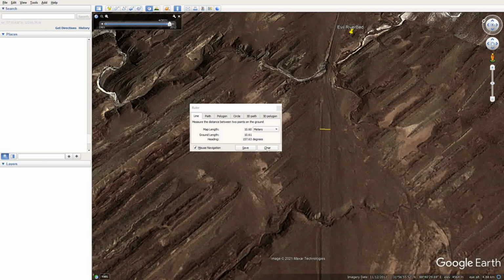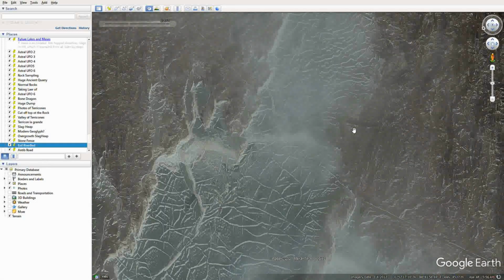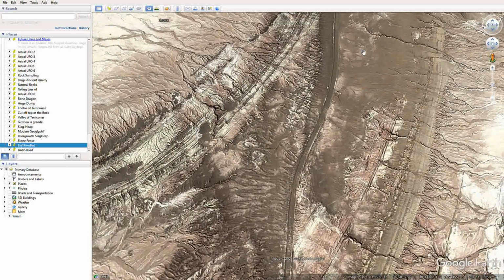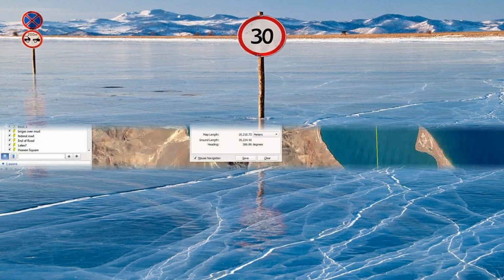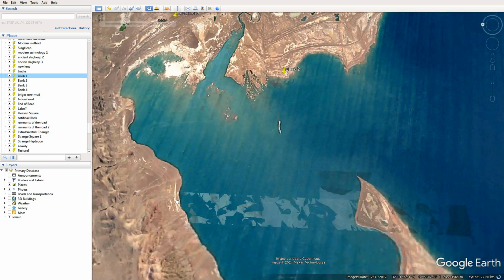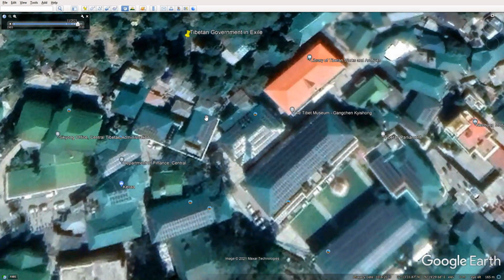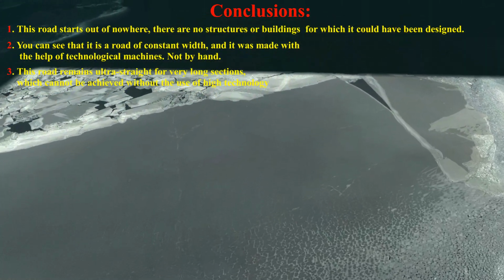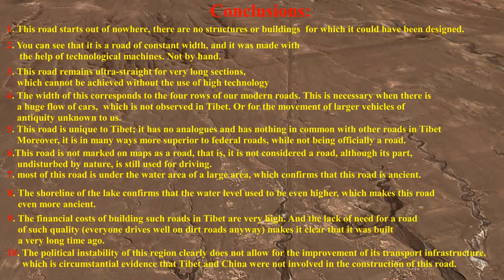Underwater Road in Tibet. The Most Ancient Road in the World?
An object was discovered in Tibet, located at an altitude of almost 5 kilometers. The object is a high-tech road. Not many people drive on it, because most of it goes under water...